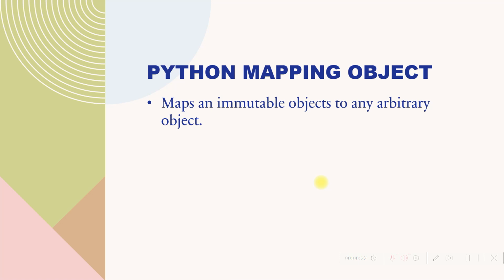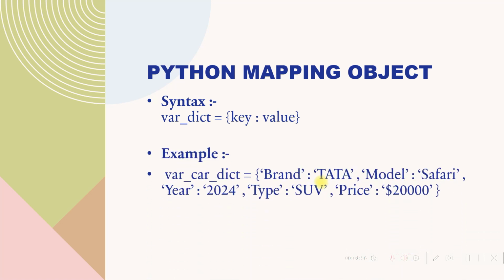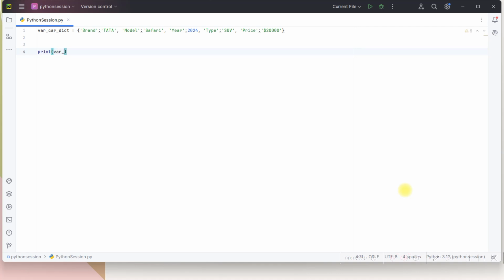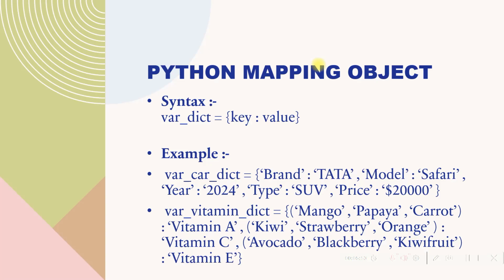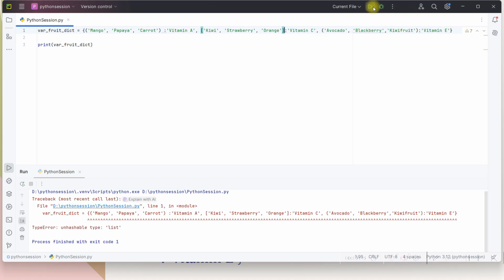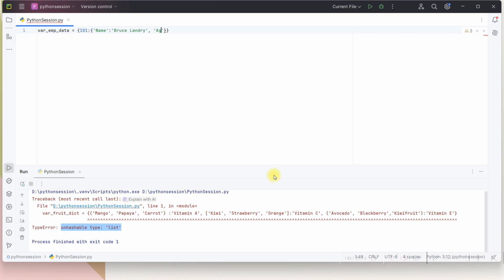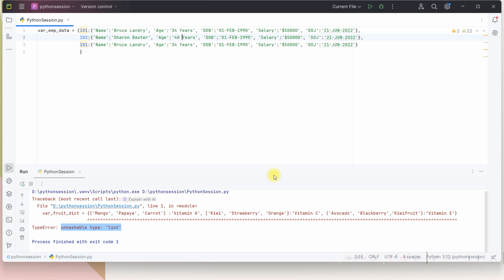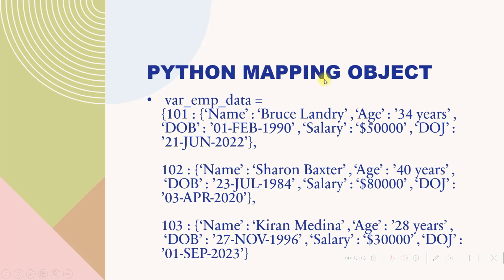Mapping Object Type in Python Session 8(6)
This session explains mapping type of object available in Python which is Dictionary. It also explains how to declare Dictionary in Python.